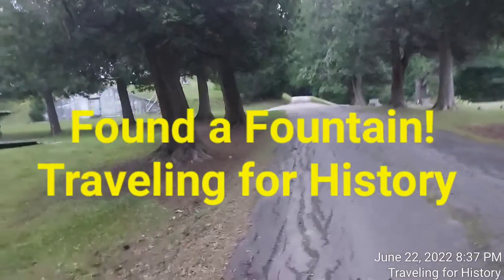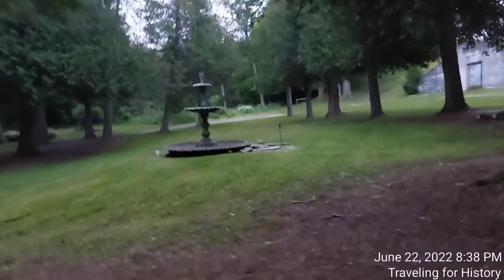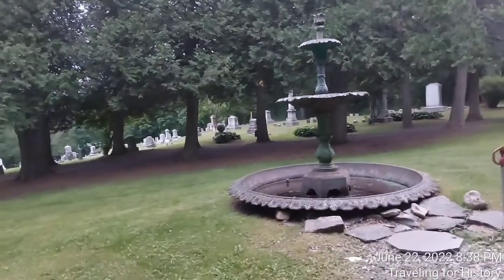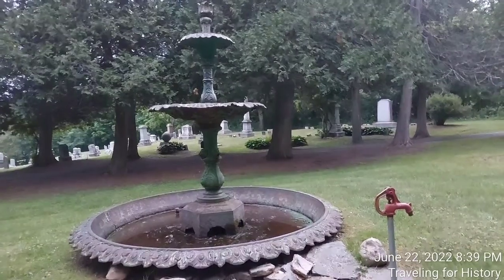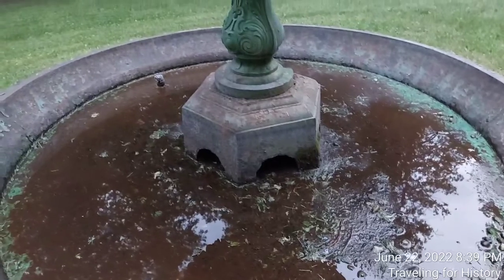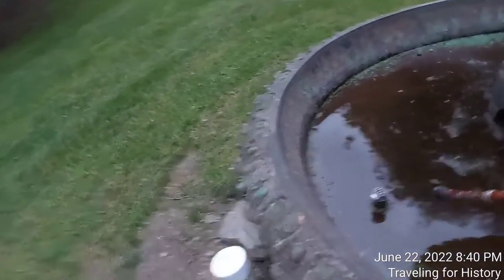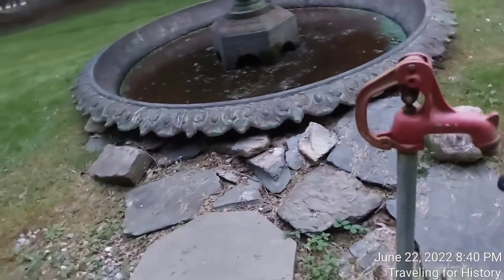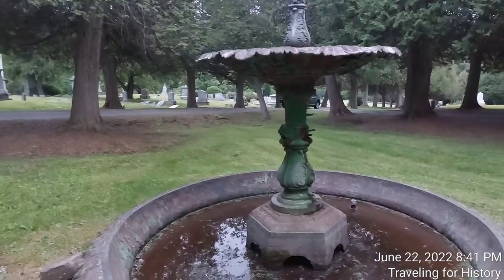Historic Fountain!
I visited the Hinesburg Village Cemetery recently.  And it did not disappoint!  Today's video is on the beautiful fountain I found.  Typically, a fountain such as this in a cemetery suggests the cemetery's style was a Victorian Lawn Park.   As the name suggests, its purpose was to encourage people to visit the cemetery for the fresh air because cemeteries were often on the outskirts of towns.  The visitors were further encouraged to spend time strolling the paths and to picnic on the grounds communing with their friends and family both living and dead.

I am now on TikTok!